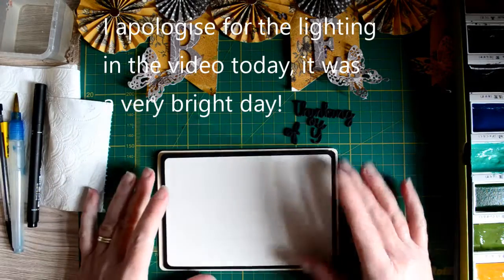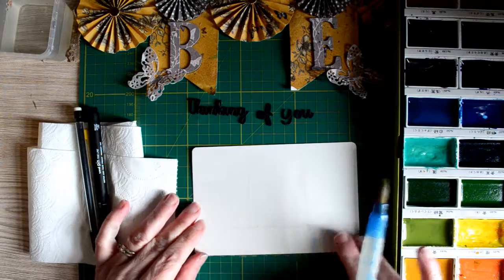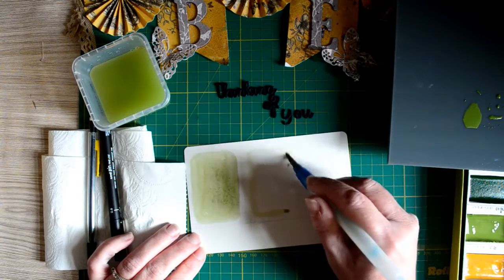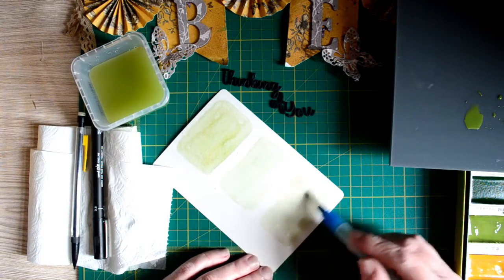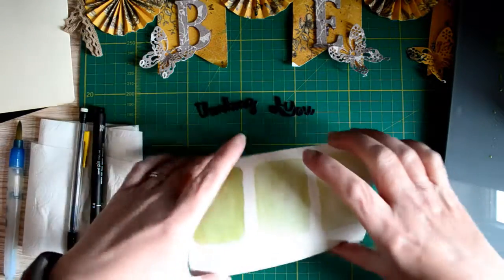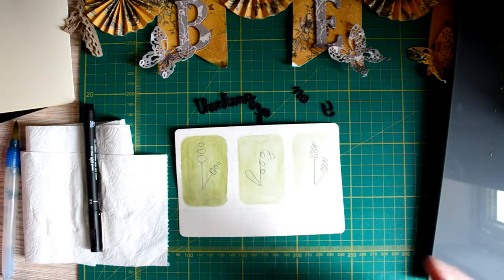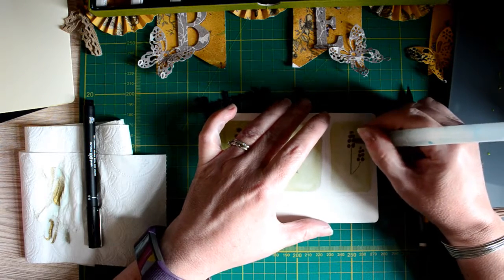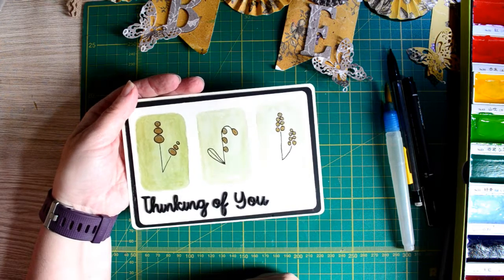Watercolour Wednesday: Watercolour and doodle card.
Hi Everyone,
In this video I used one colour to show variants of colour just by adding water and then make a card out of the background. I hope you give it a go, it was a very simple and easy card to put together.
Have a good day and Happy Crafting
Bee x